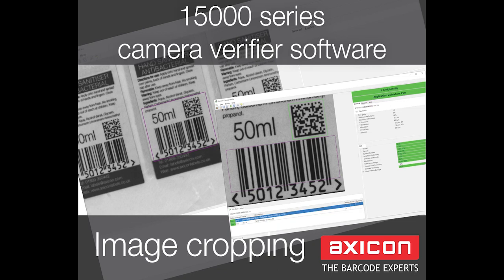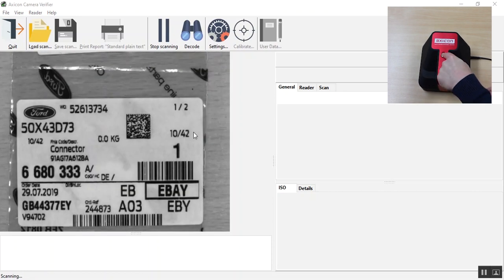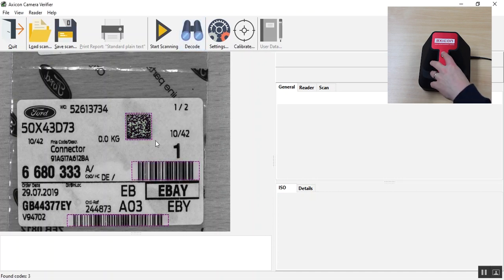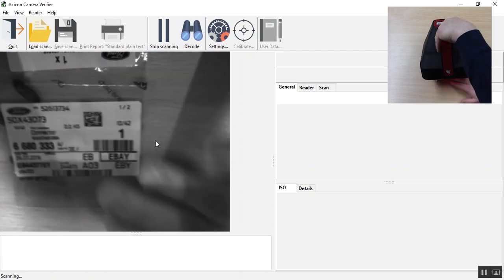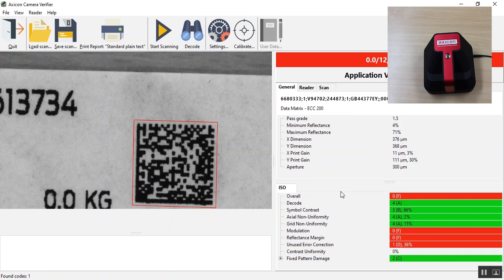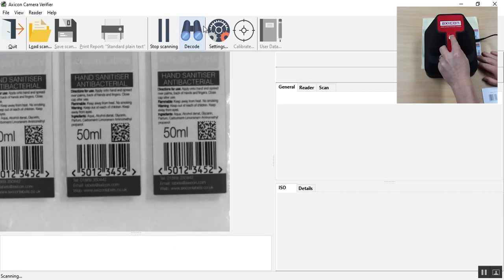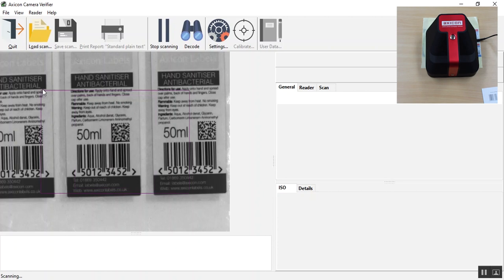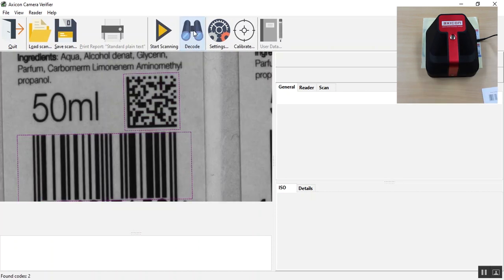Axicon Camera Barcode Verifier Software Image Cropping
We now have added the ability to crop the image. This is very helpful when decode takes a long time due to a busy label. Simply left click on the image when in scanning mode and the software will draw a box. You can make the box larger or smaller by left clicking again closer or further away from the centre of the image. Right click on the image to remove the cropped box.